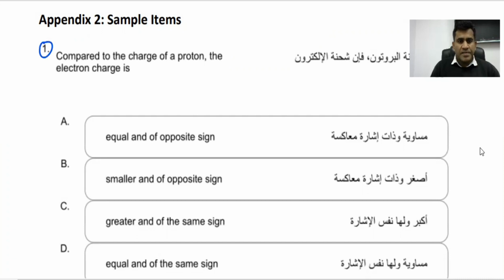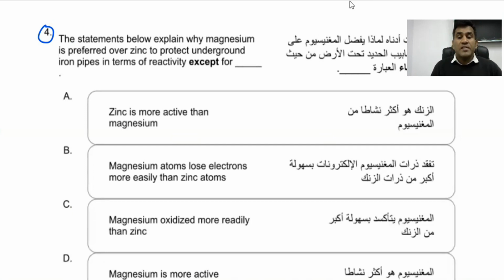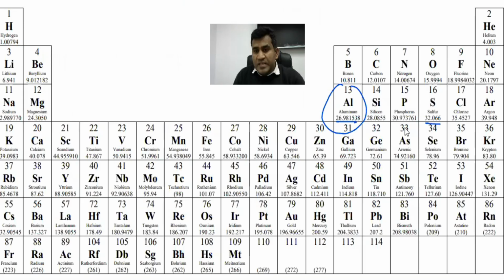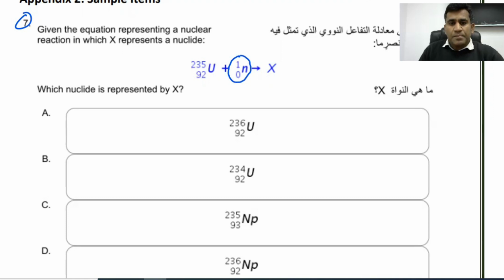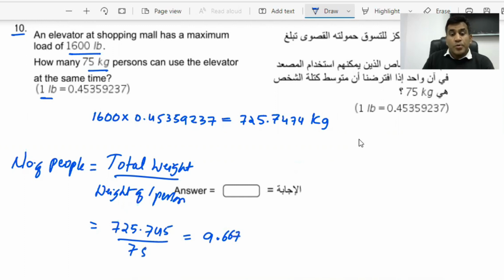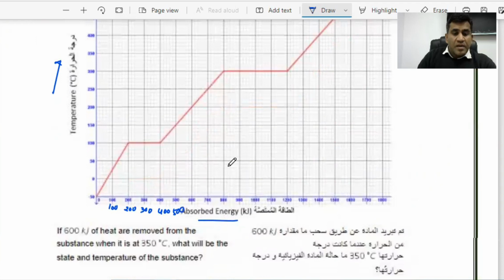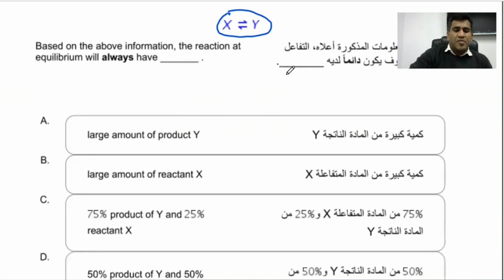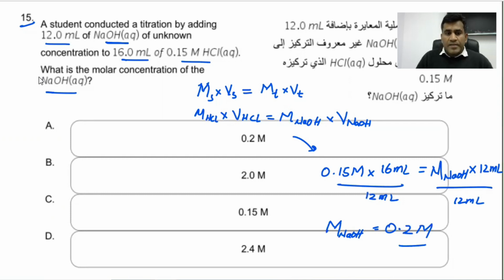EmSAT Achieve Chemistry Test specification 2022 - detailed concepts with techniques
This video provides detailed explanation of EmSAT Achieve Chemistry Sample questions by MOE, all questions are explained with concepts and techniques.

You have got any questions or looking for the looking for the EmSAT Test preparation. You can reach to me following details